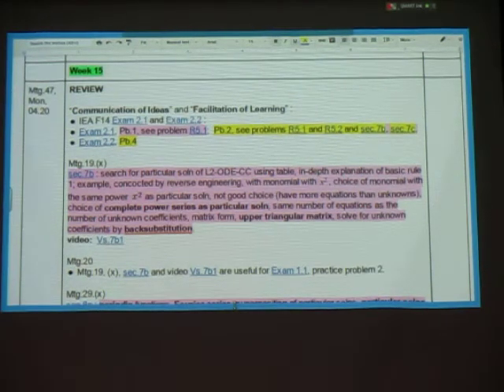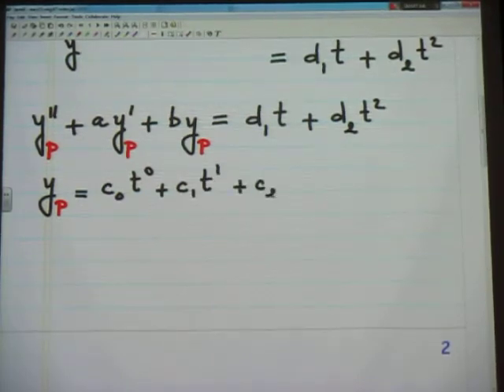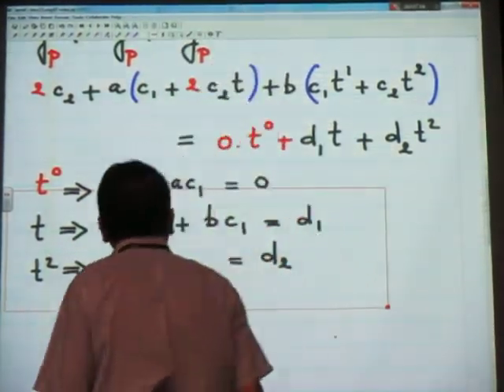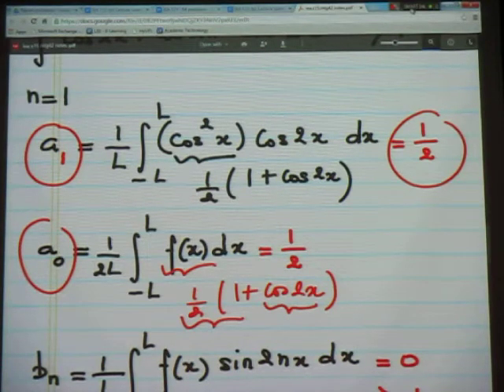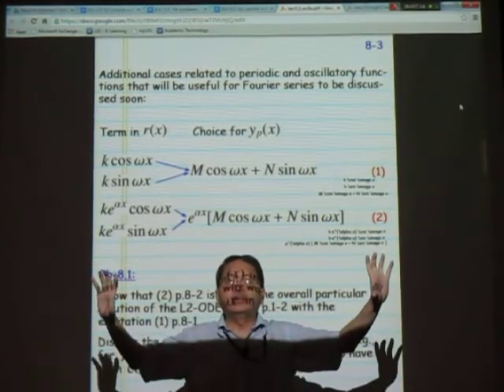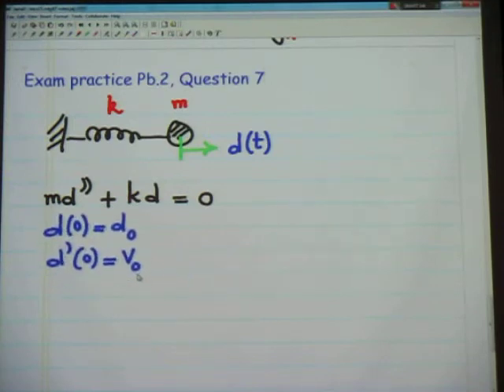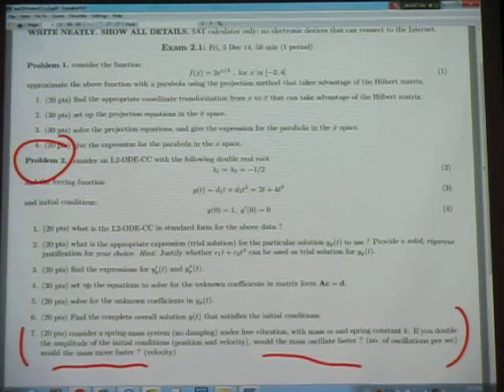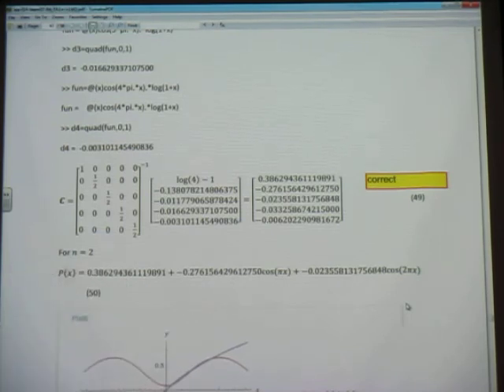IEA S15, Mtg.47, 2015.04.20, Mon, Week 15